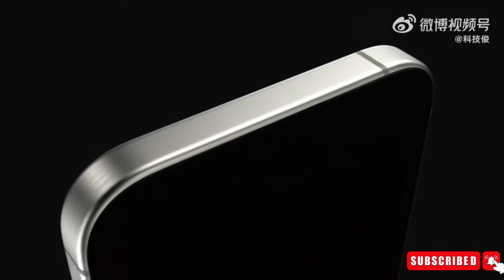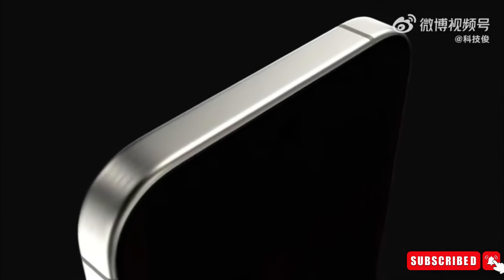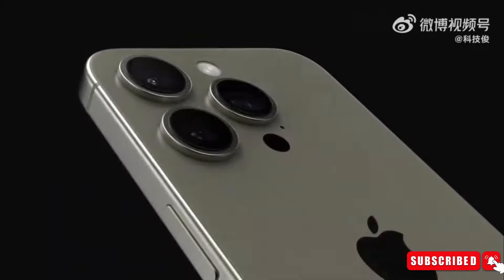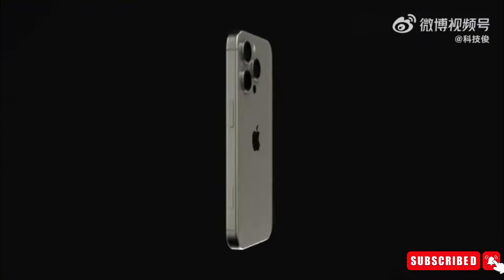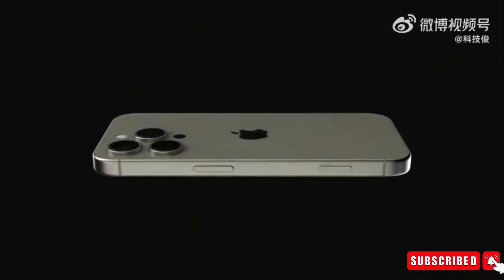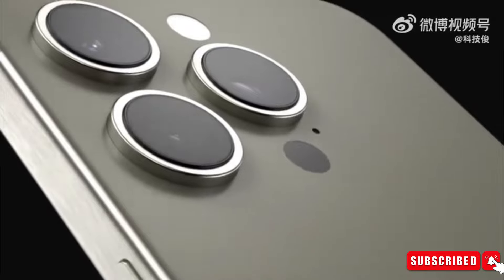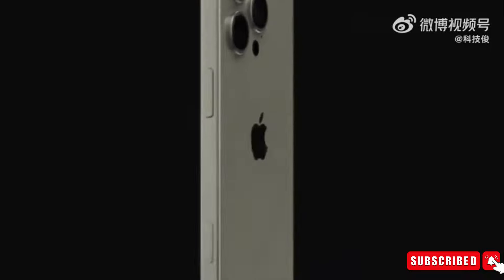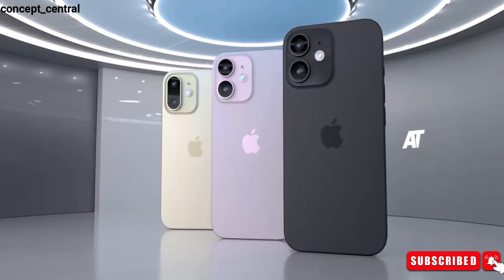iPhone 16 Pro - New Design Leaked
The iPhone 16 series leaks suggest a vertical camera shift and new buttons. Appearance remains unchanged but promises improved color matching. Pro models feature upgraded cameras and support for Wi-Fi 7. Overall enhancements cater to vloggers and photographers, sparking anticipation for its release.